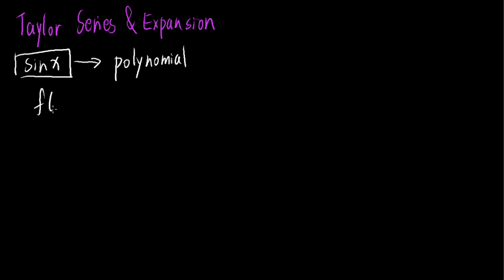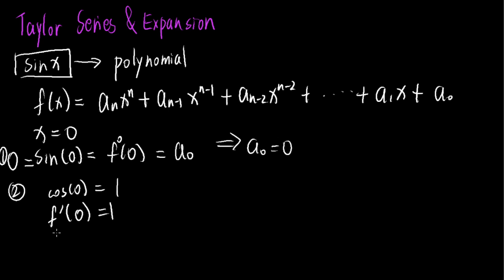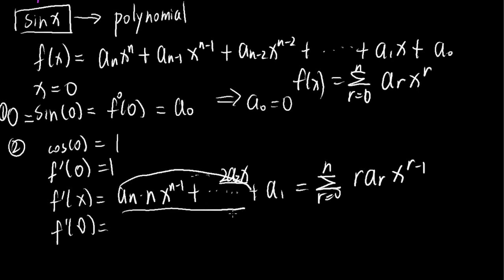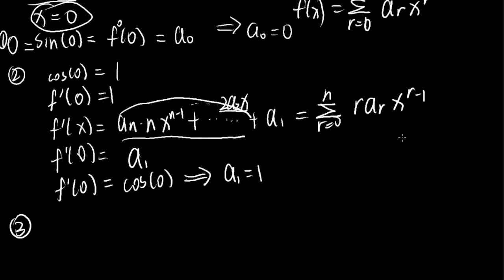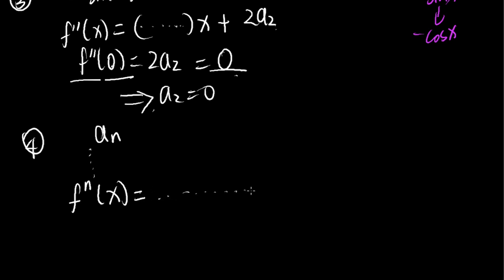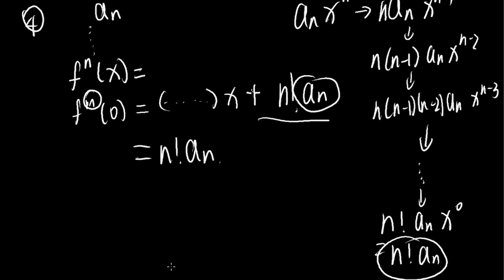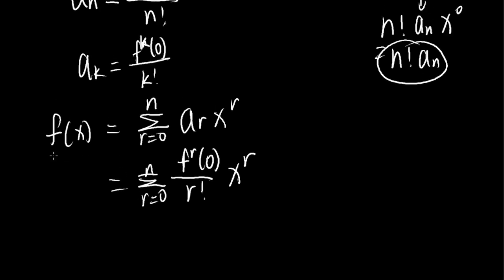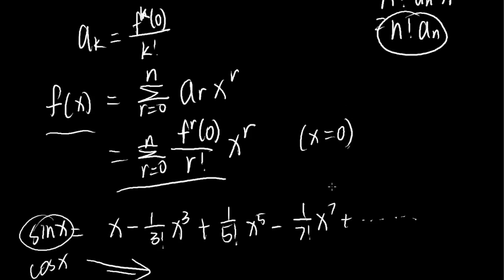[Real Analyisis] Taylor expansion introduction